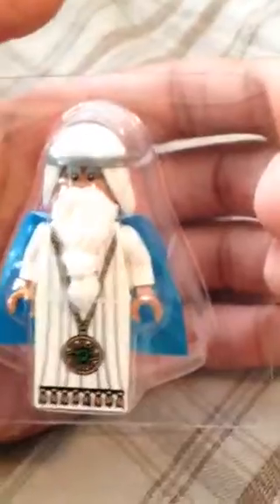The lego movie plus lego town/city